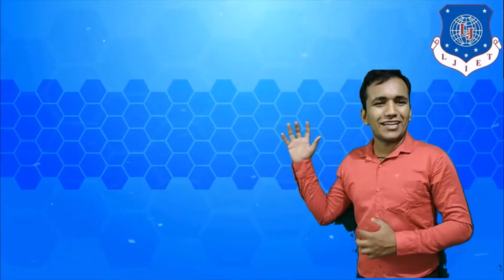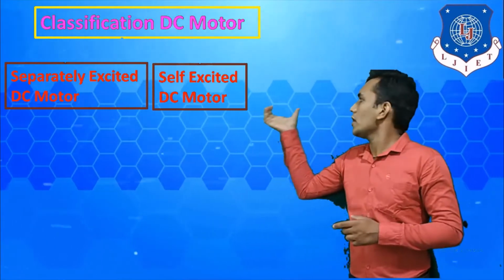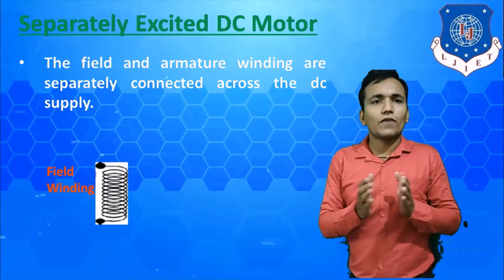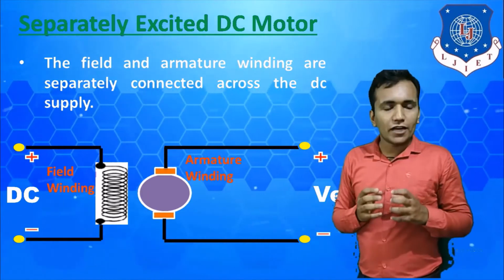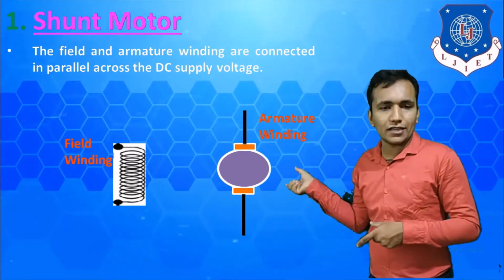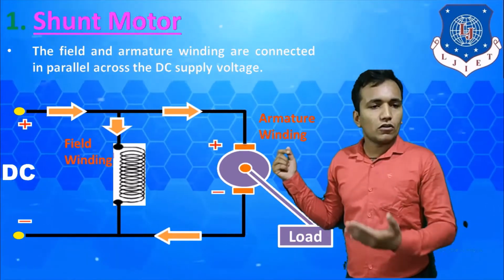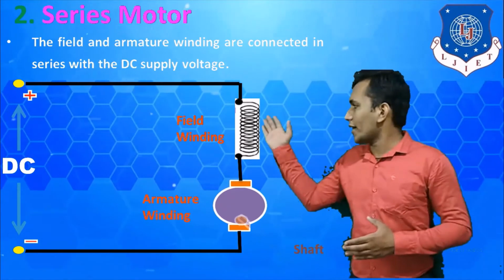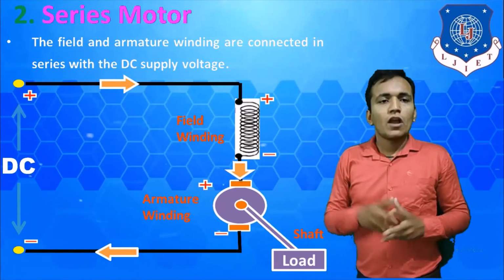Intro to Electrical Machine